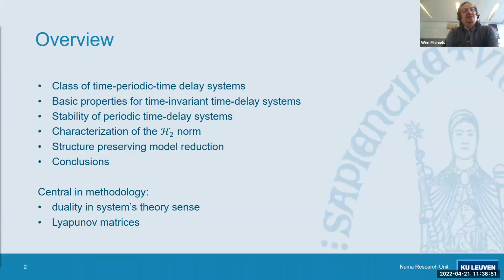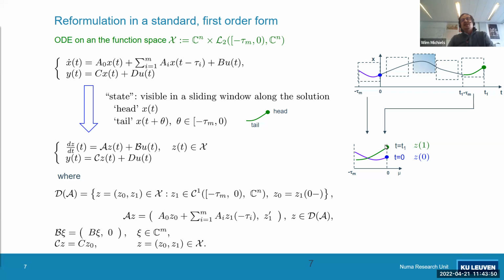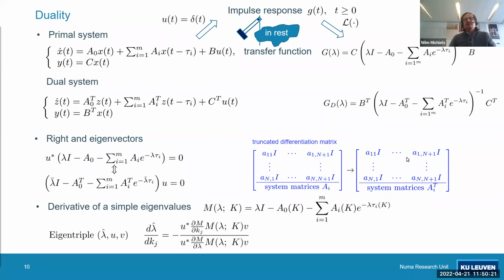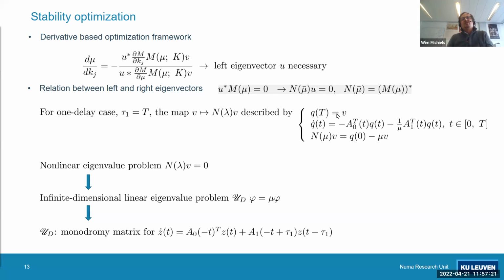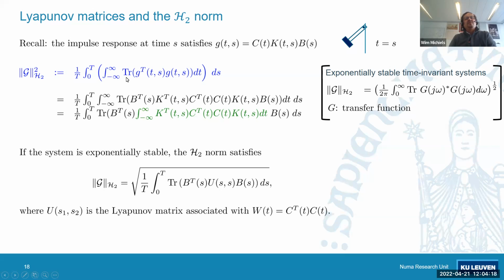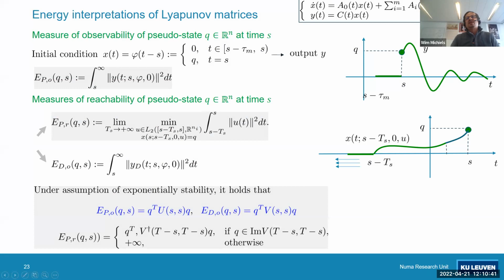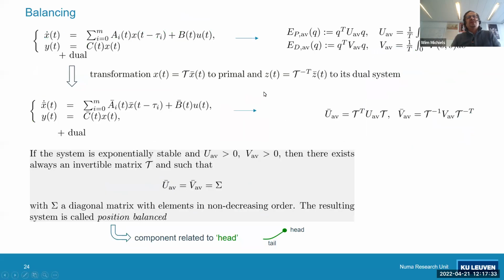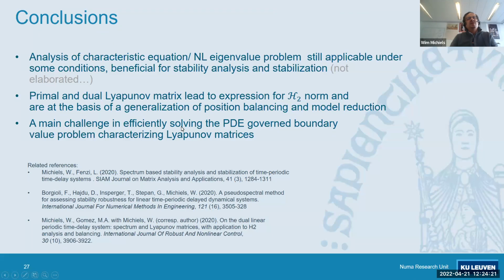TOC4Deep - First Online-Onsite Workshop - Video 2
Talk by Wim Michiels, KU Leuven, titled "Stability, Robustness Analysis and Model Order Reduction of Periodic Control Systems with Delay".